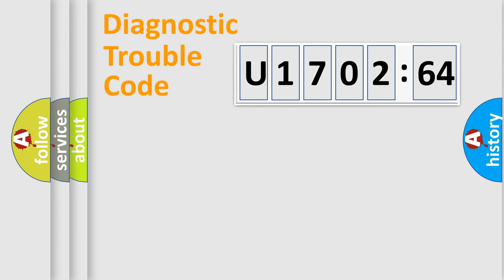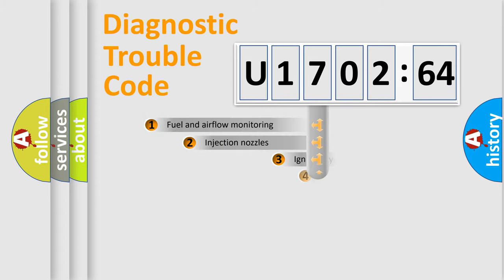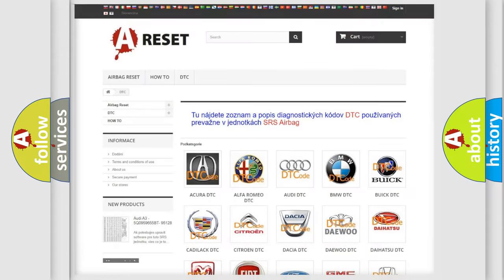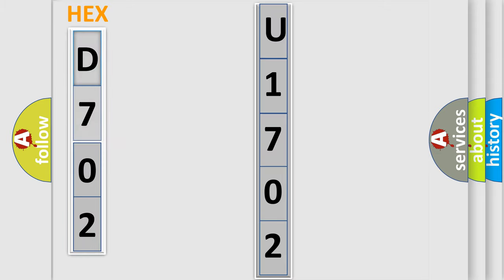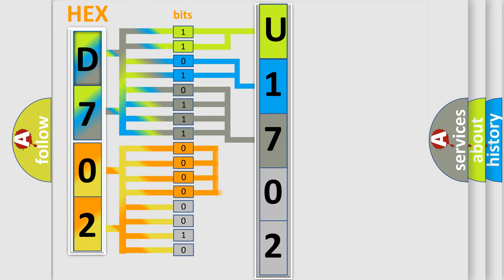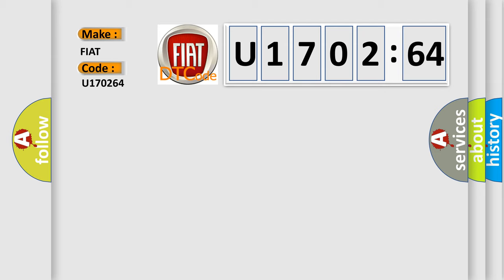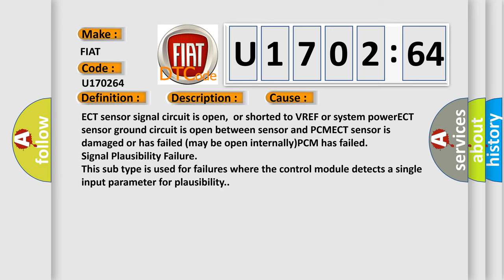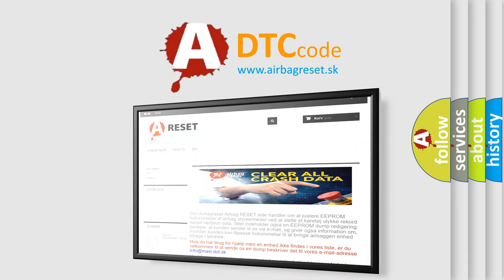DTC Fiat U1702-64 Short Explanation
Contents:
0:21 Basic DTC analysis according to OBD2 protocol standard.
1:48 Insight into programming
2:58 A diagnostically understandable description of the Diagnostic Trouble Code
3:05 Basic error definition

Make:
FIAT
Code:
U1702 64
Definition:
Engine Coolant Temperature Sensor Circuit High Input
Description:
Key on or engine running;and the PCM detected the IAT sensor indicated more than -40ºF for 500 ms during the CCM test.
Cause:
ECT sensor signal circuit is open,or shorted to VREF or system powerECT sensor ground circuit is open between sensor and PCMECT sensor is damaged or has failed (may be open internally)PCM has failed
Failure Type: